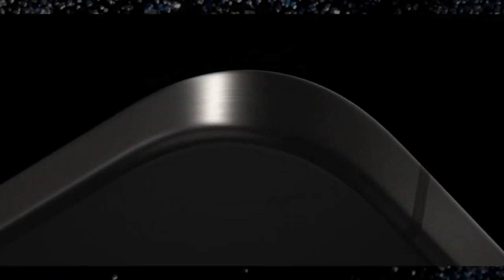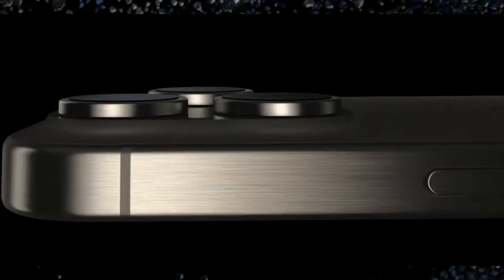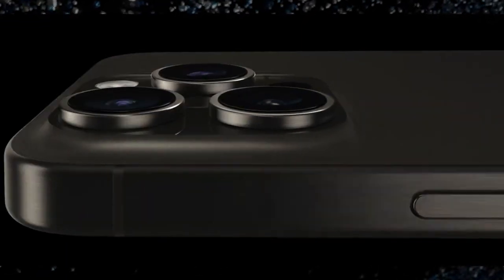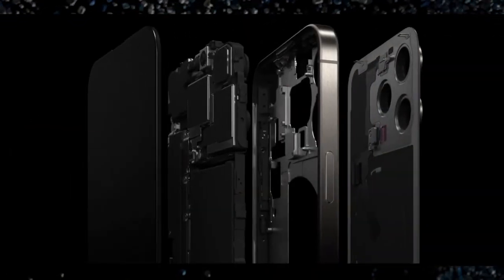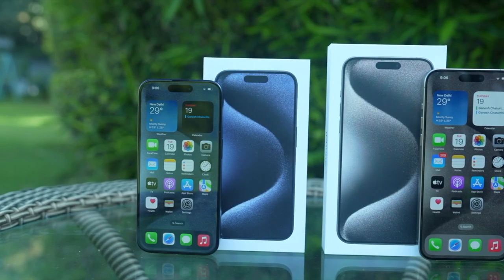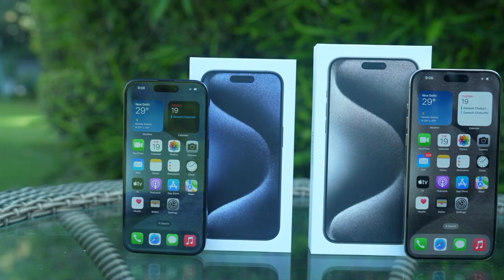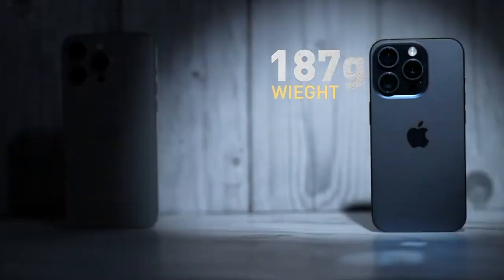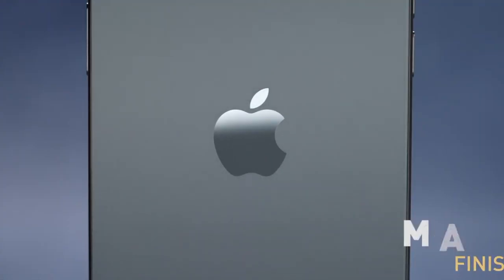iPhone 15 pro & Pro Max 1st Look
iphone 15 pro and pro max